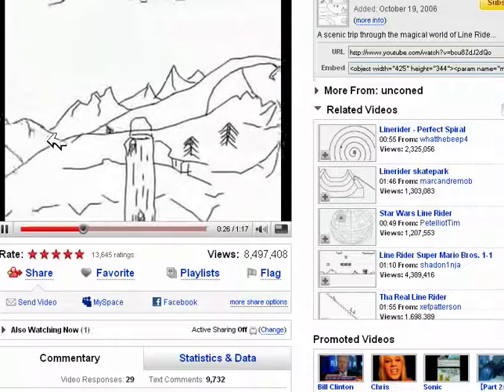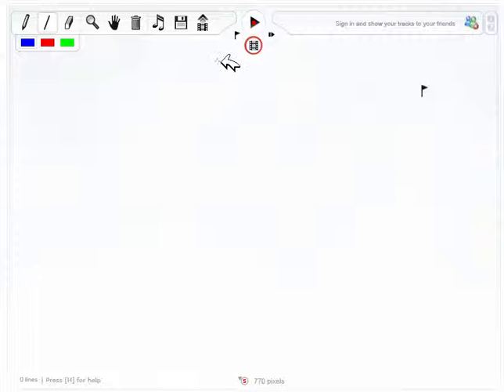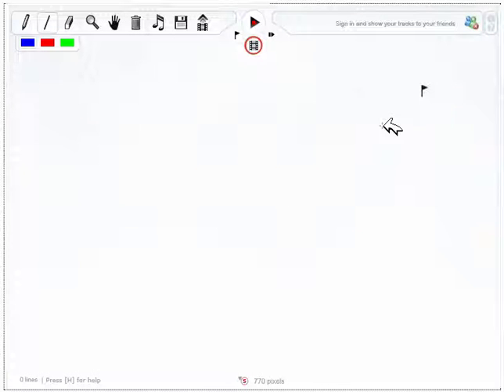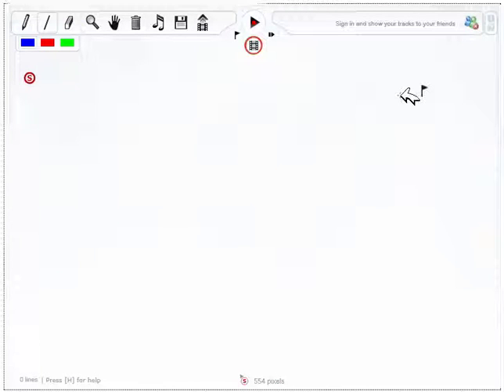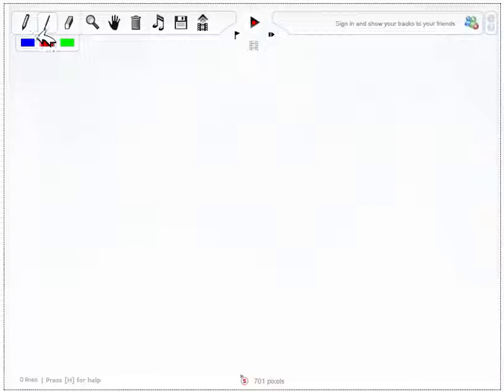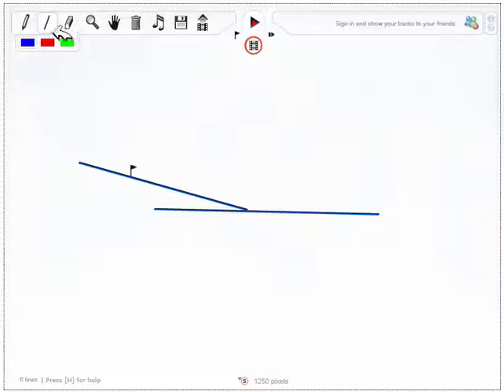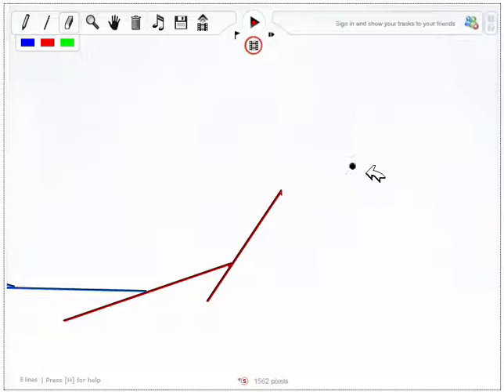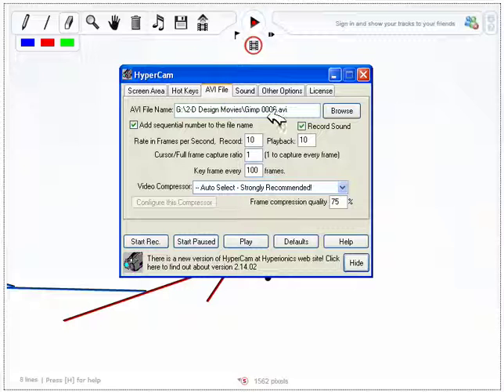Jnevins Line Rider - First Steps